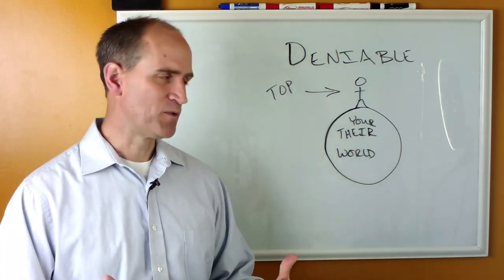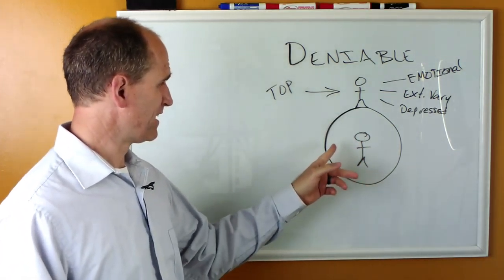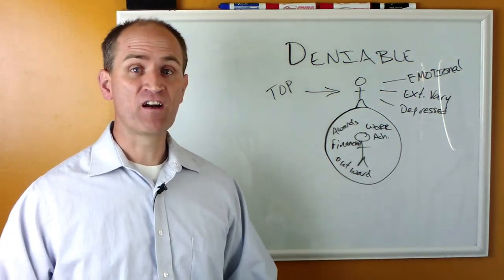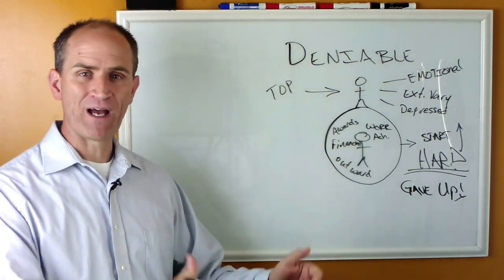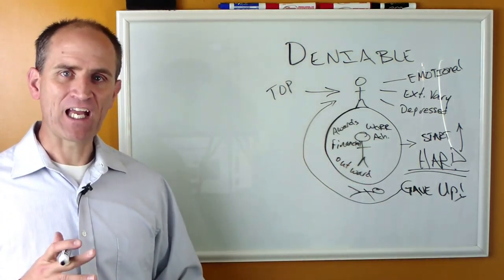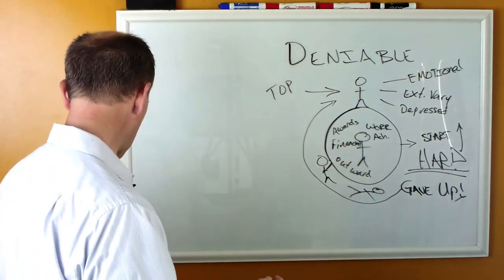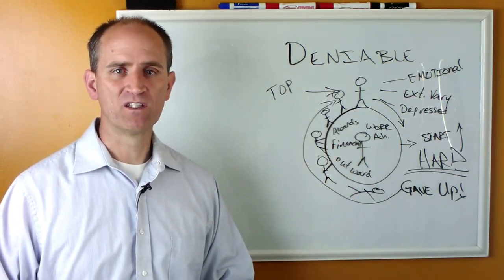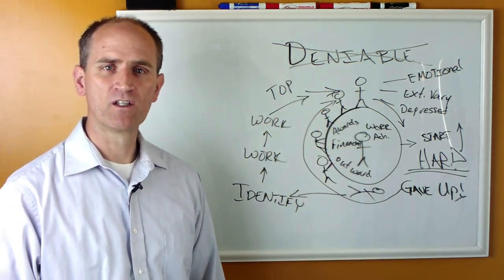Denying Emotions Creates Frustration, Depression, Support for Women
- When you first start facing your emotions, you don't want to acknowledge them and deny that they exist or that you can handle them. The other thing you may do is suppress your emotions, pushing them down and burying them. Today I talk about denial and explicitly denying emotions and the different challenges this will create.